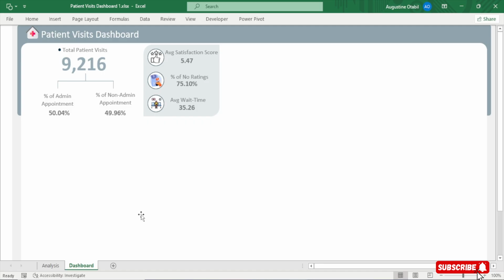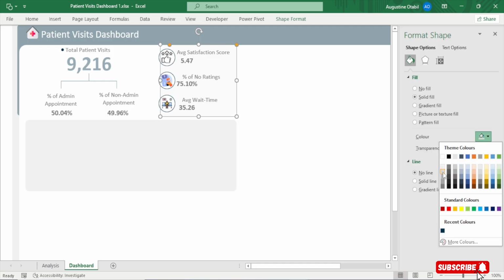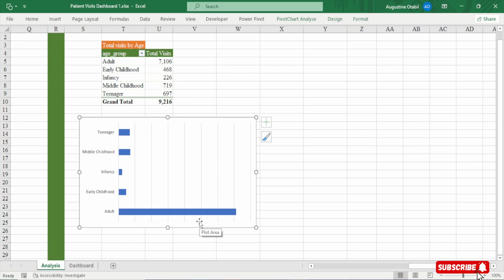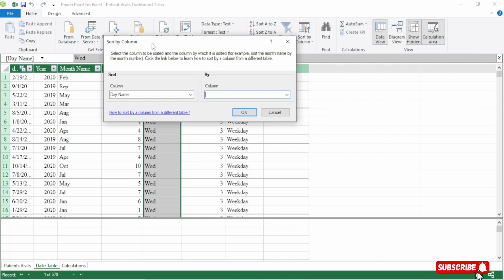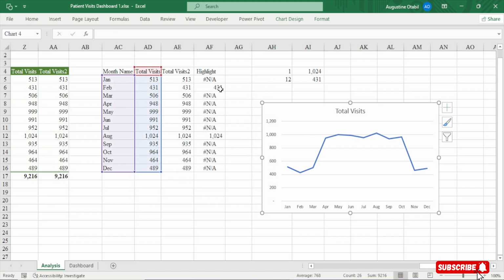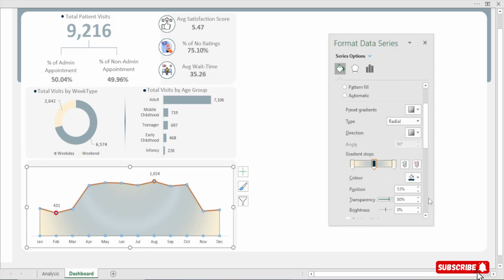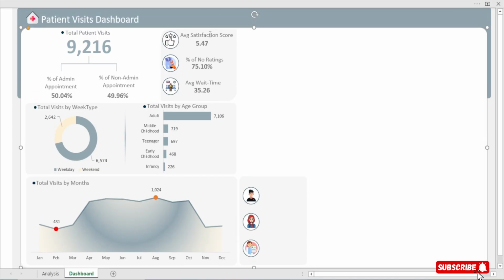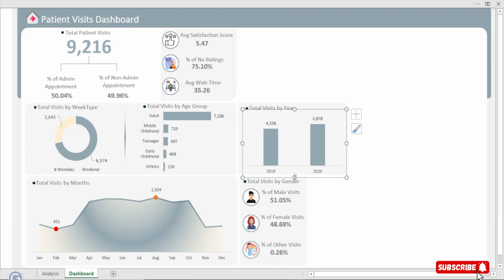How to Create a Patient Visits Dashboard in Excel #2 | Step-by-Step Tutorials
In this tutorial, we’re going to take on the role of a Data Analyst working for a hospital that’s struggling to understand its patient visit trends.

The management team wants a clear and interactive dashboard that shows how patients visit the hospital — how often they come, the services they use, and how they make their payments. But here’s the challenge — the hospital’s raw data is messy, unorganized, and full of inconsistencies.

Our goal is to transform that raw data into a clean, professional, and interactive Patient Visits Dashboard in Microsoft Excel that management can use to make data-driven decisions.

To achieve this, we’ll go through each step of the data analysis process together. By the end of this tutorial, you’ll not only have a beautiful dashboard but also gain practical, job-ready skills in:

Data Cleaning and Transformation – We’ll clean and structure the raw data to make it analysis-ready.

Power Query – You’ll learn how to use Power Query to automate data loading and transformation.

DAX (Data Analysis Expressions) – We’ll create custom measures and calculations to uncover deeper insights.

Data Modeling – You’ll see how to connect multiple tables and build strong relationships between them.

PivotTables – We’ll use PivotTables to summarize and analyze key hospital metrics like total visits, Average Waiting Time, Average Satisfaction Score, etc.

Data Visualization – Finally, we’ll design an engaging and interactive dashboard that tells a clear story with data.

By the end of this project, you’ll have a professional Patient Visits Dashboard and a solid understanding of how to turn raw healthcare data into actionable insights — all using Microsoft Excel.

Please download the dataset and all the files used in this tutorial. Check the comment section for the link